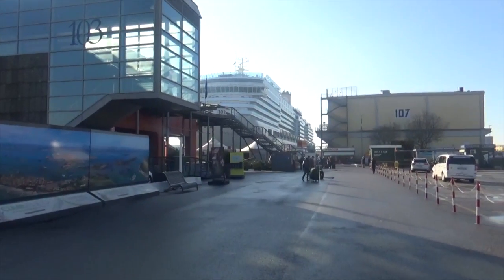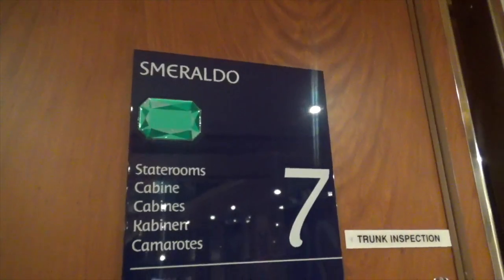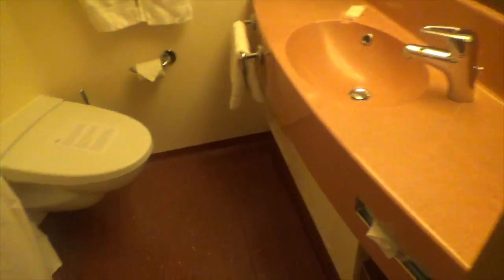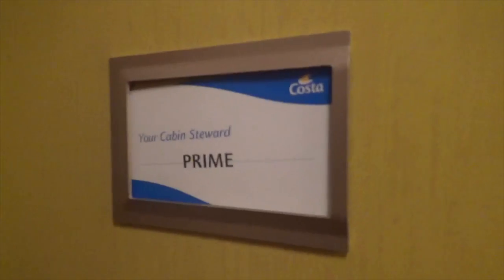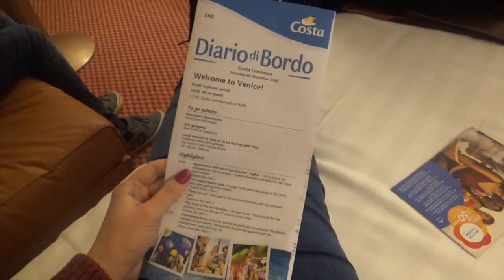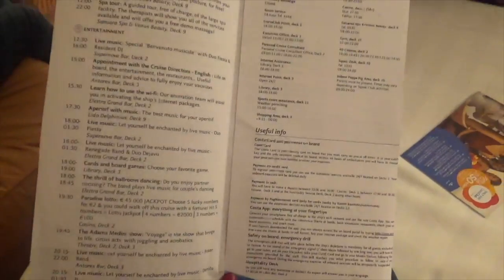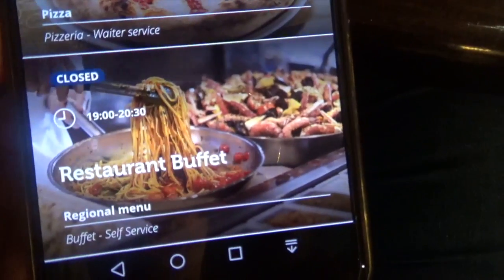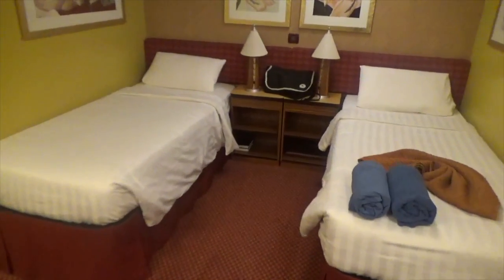Costa Luminosa Cruise, Embarkation Day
Join me as we embark the Costa Luminosa. This was my first cruise with Costa Cruises and we cruised around Greece and Italy from Venice. This daily cruise vlog includes: Embarkation, a quick tour of our cabin, some ship exploring, dinner and evening entertainment.

Cheap costa cruises, how do they compare? LIVE STREAM

Join our Facebook community of over 3000 cruise mad friends! If you have any cruising questions we would love to help

CAMERA - CANON 6D
VLOGGING CAMERA
GO PRO 7 BLACK

This means that if you buy something through one of those links, you won’t pay a penny more, but we will get a small commission which helps to keep this channel going. If we have received anything for free or are being sponsored for a post it will be clearly disclosed.